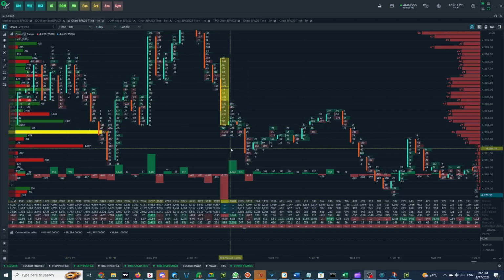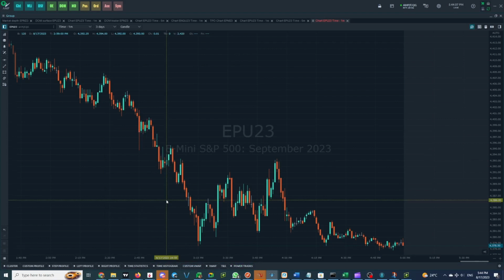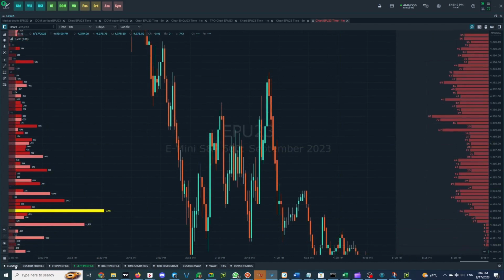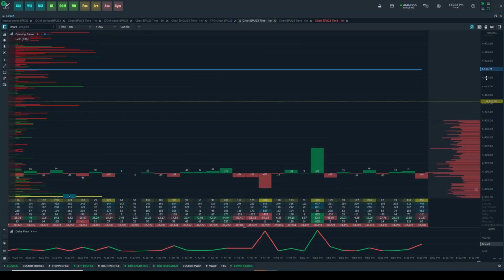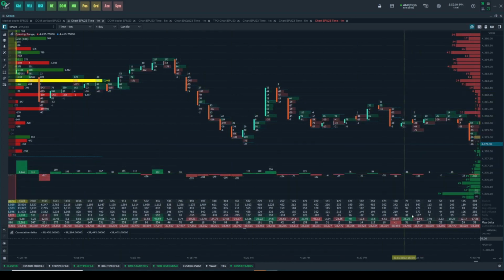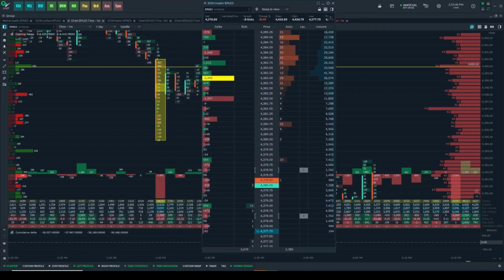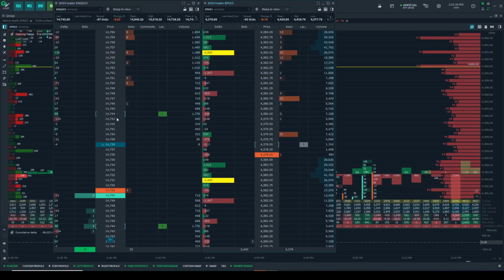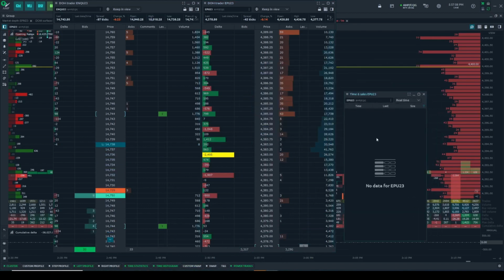Quantower Setup Video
Setup video for Quantower Delta Footprint and Dom